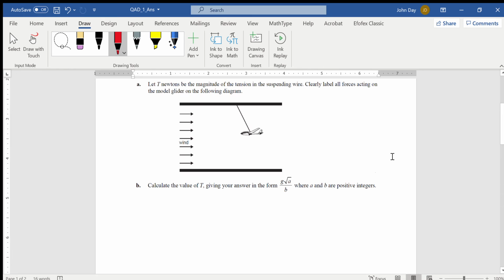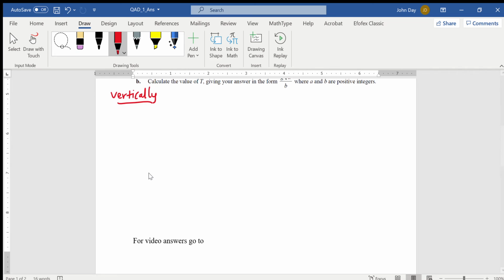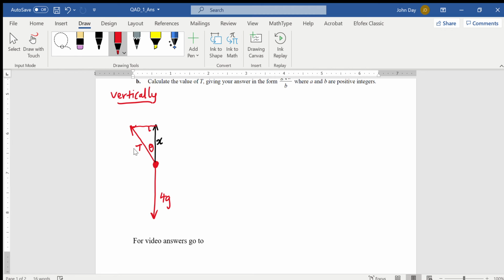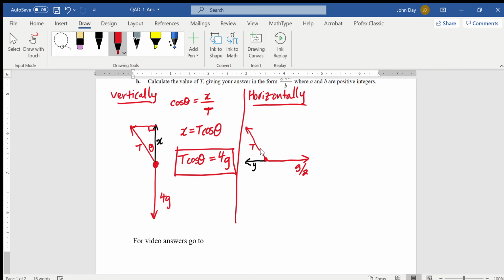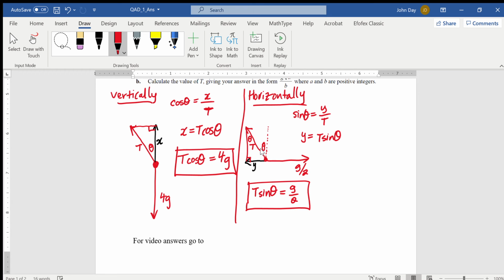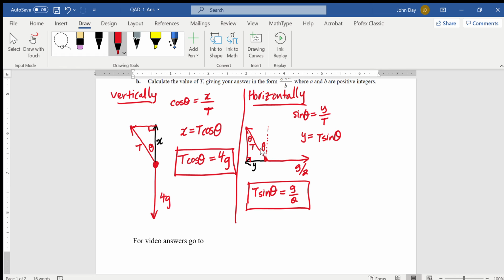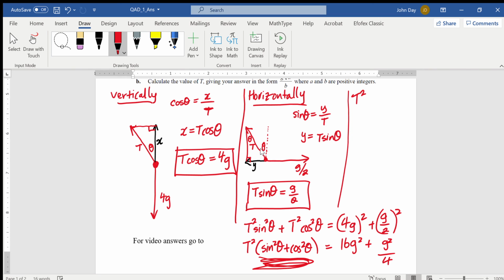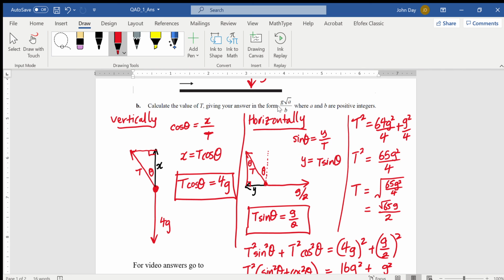EXT 2 QAD 1 Ans